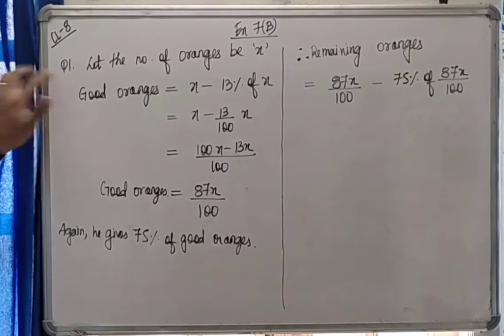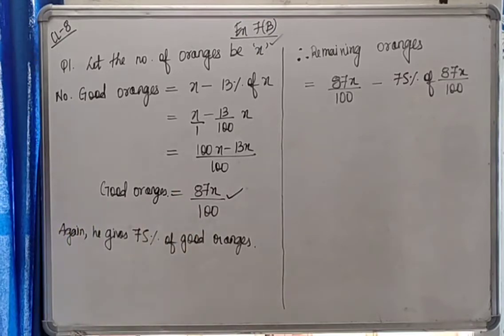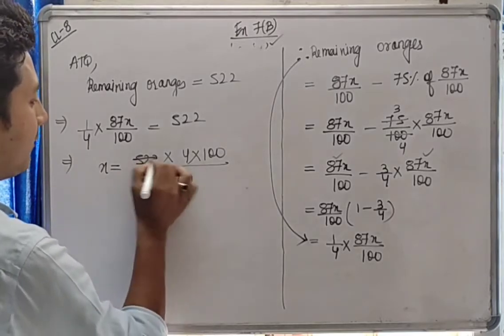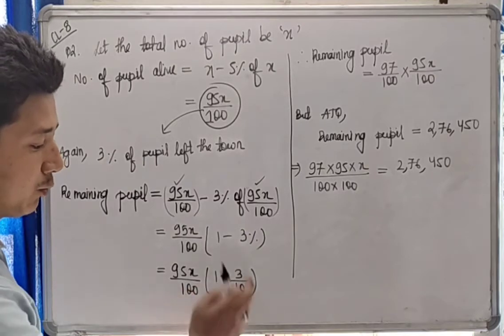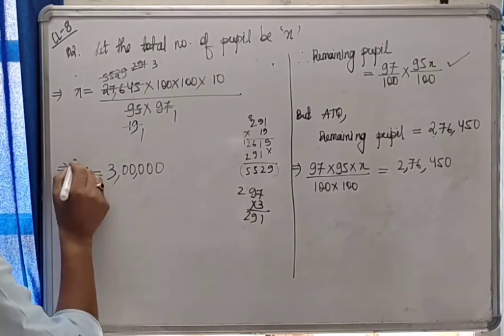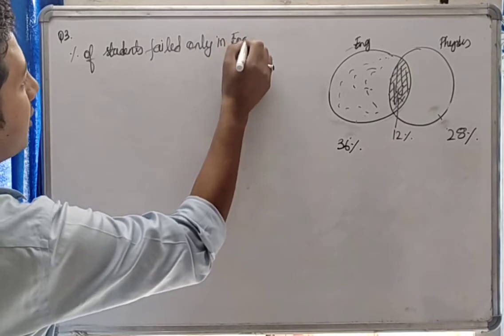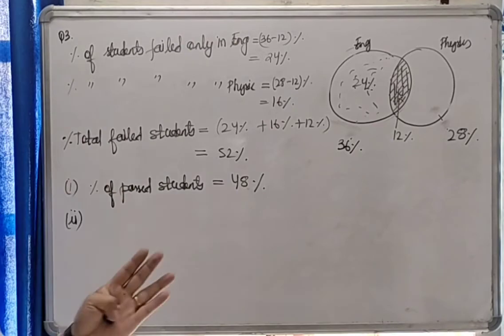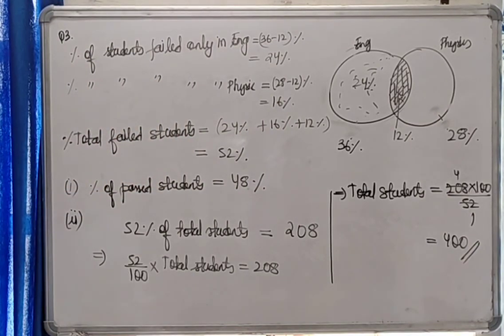CLASS 8 Percent and Percentage Ex7B